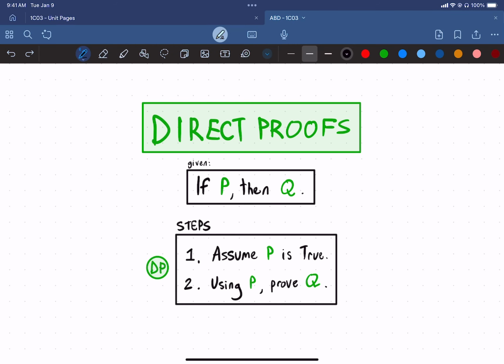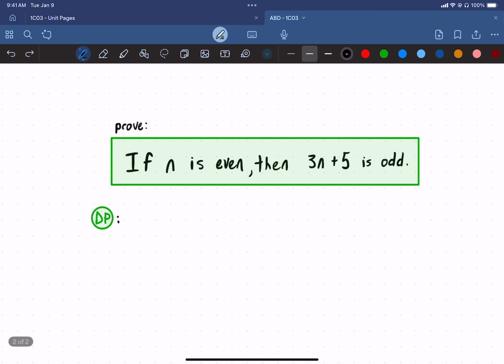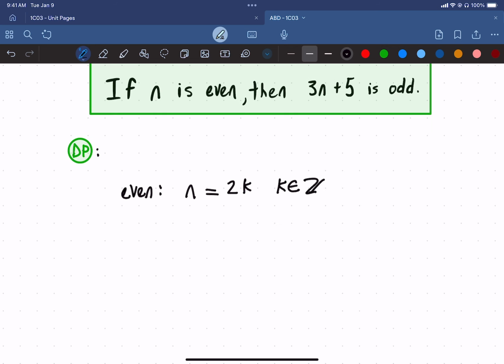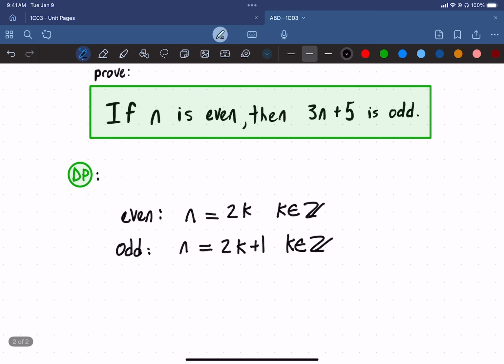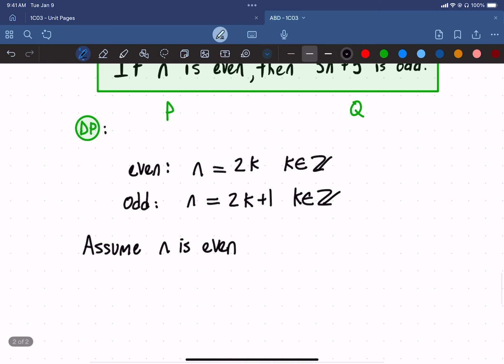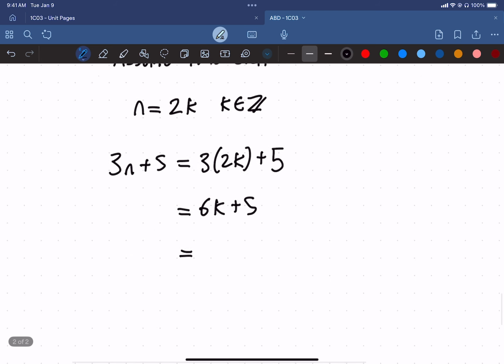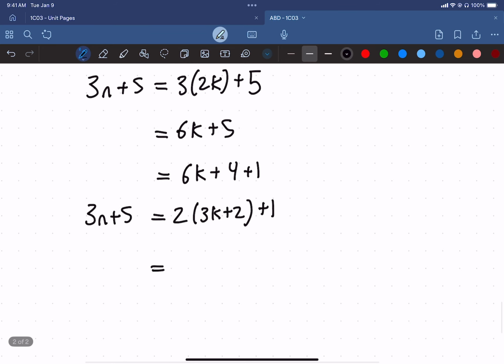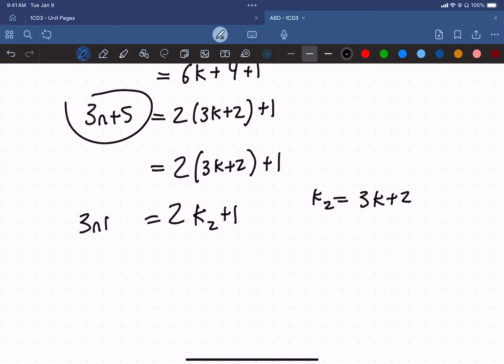Direct Proof | MATH 1C03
discrete maths